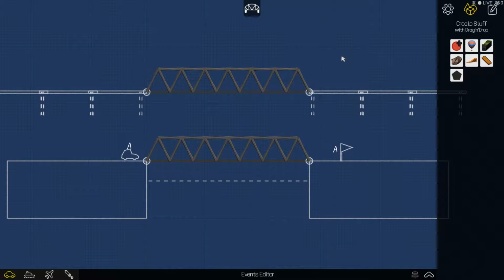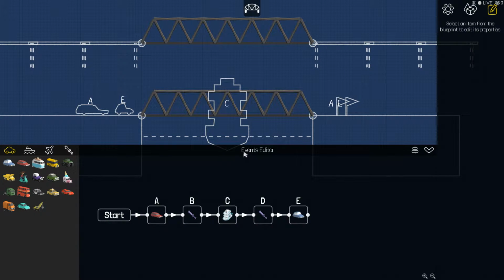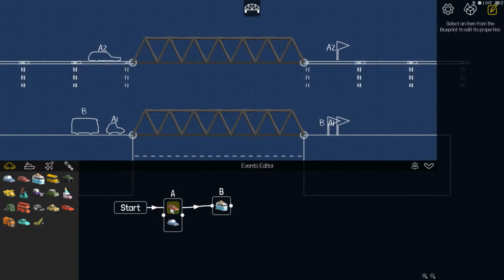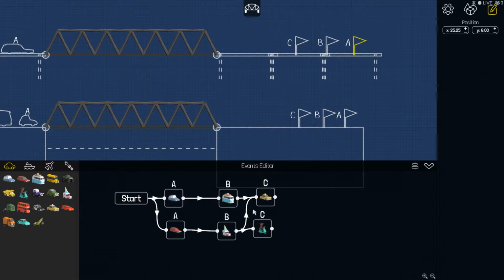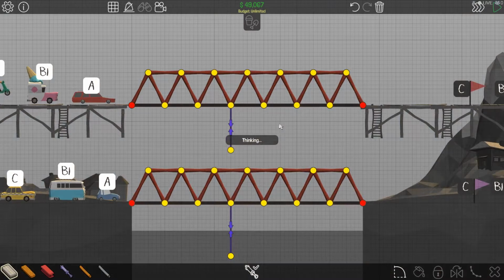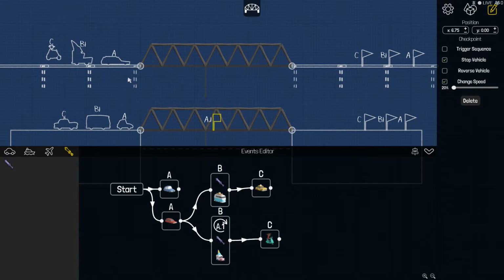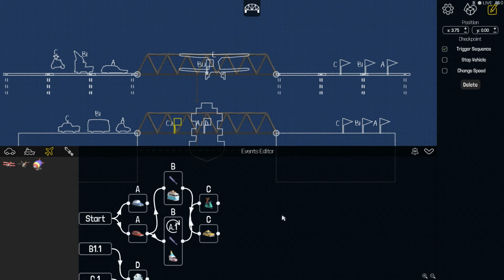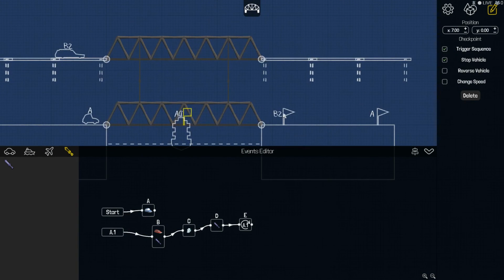Poly Bridge - Events Editor